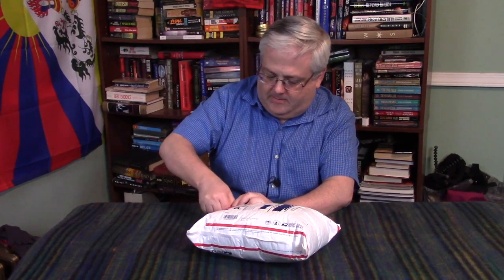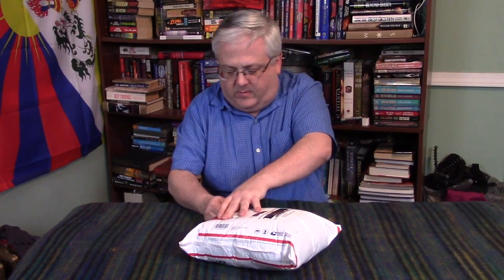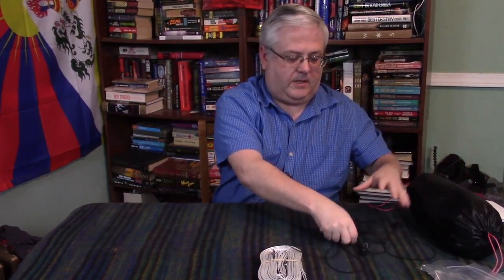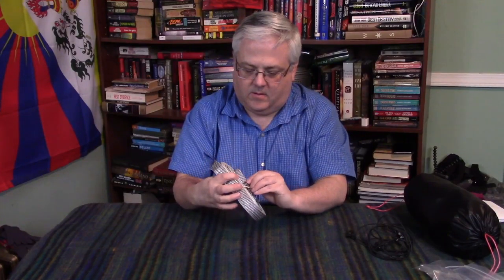Dutchware Gear Chameleon Hammock "Unboxing"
I "unbox" the latest offering from Dutch at Dutchware Gear. The Chameleon was launched on Kickstarter earlier this year. The hammock is now shipping to backers and will be available on dutchwaregear.com in the coming months.